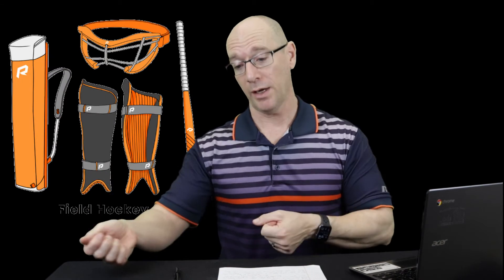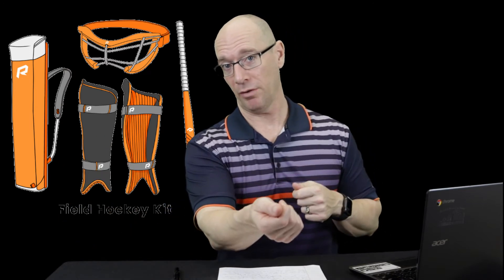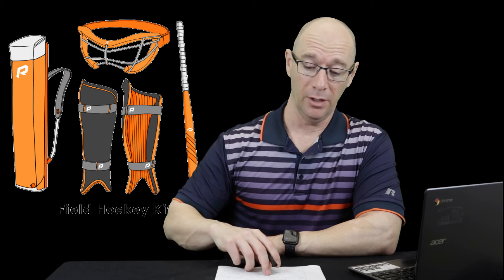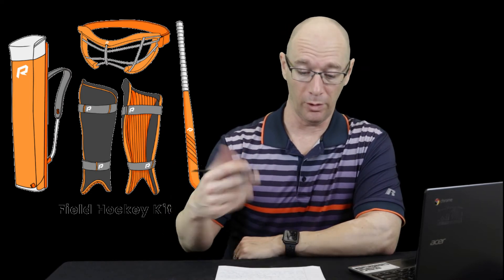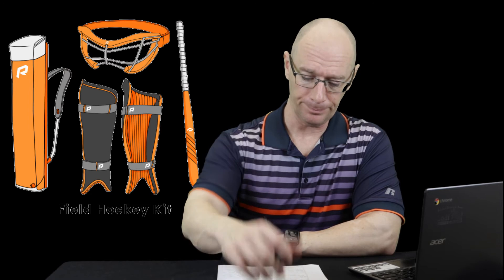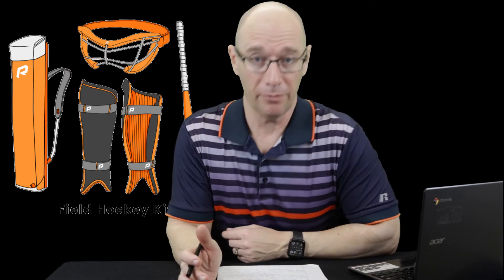This Day in Sports History - Field Hockey